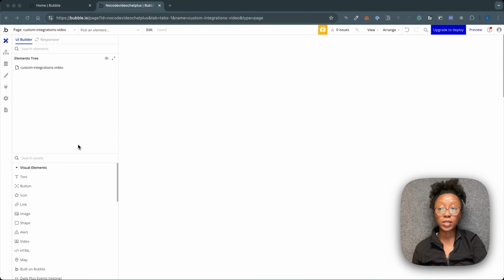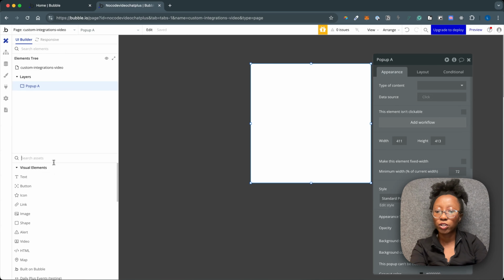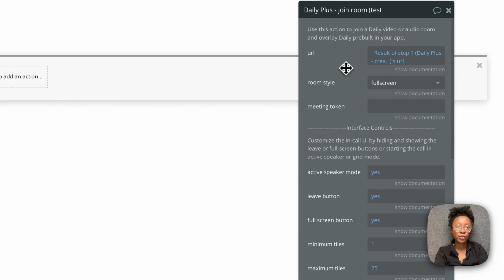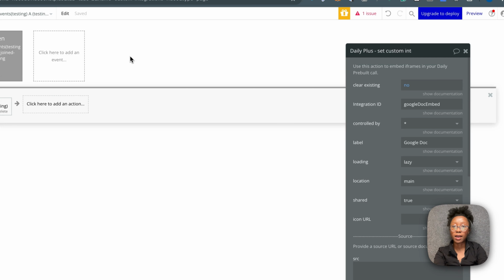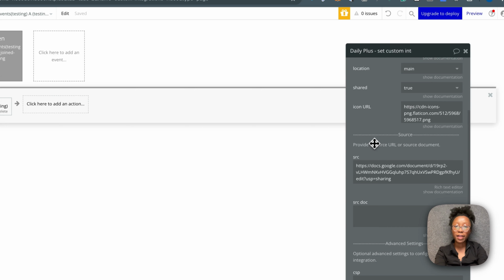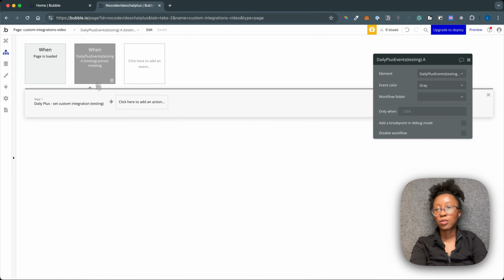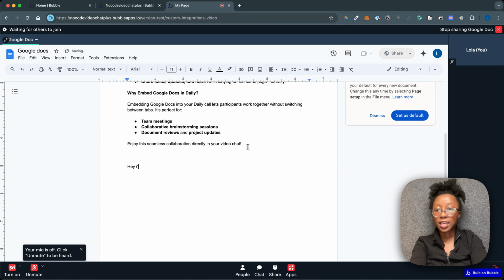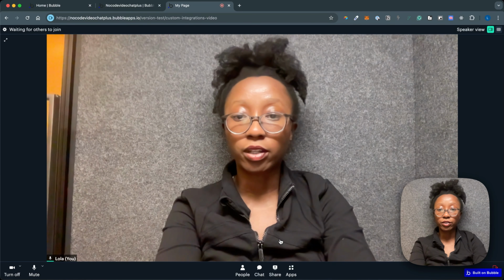How to Embed Third-Party Apps like Miro, Google Docs, and More into Video Calls in Bubble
This video walks you through how to embed third-party apps using the Daily Video & Audio PLUS plugin for Bubble by Lunch Pail Labs. Embedding tools like Miro, Google Docs, or other external apps within your video calls enhances collaboration and streamlines workflows, making it perfect for use cases like e-learning platforms, virtual team collaboration, and workshops.

⏰ TIMESTAMPS

00:00 - Introduction
00:01:11 - Adding the events element
00:01:57 - Creating and joining a room
00:02:34 - Setting up the app integrations
00:04:16 - Don’t forget to begin event listening
00:04:33 - Demo
00:05:13 - Setting up multiple integrations

⬇️ LINKS MENTIONED

🧱 What’s Lunch Pail Labs?
Lunch Pail Labs builds and manages third-party apps and integrations for your favorite SaaS tools.